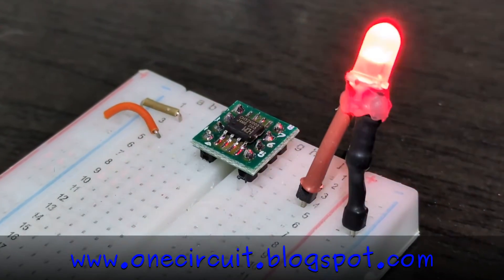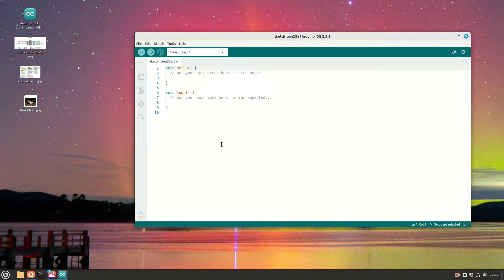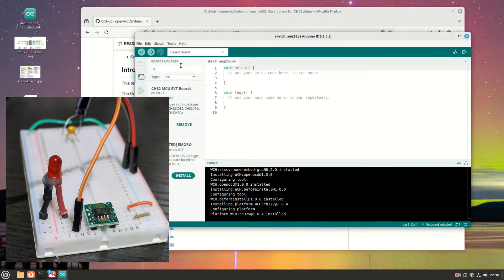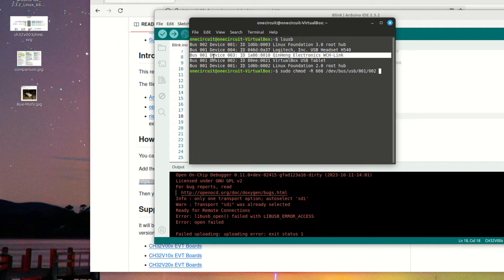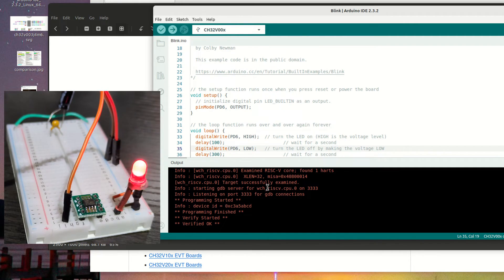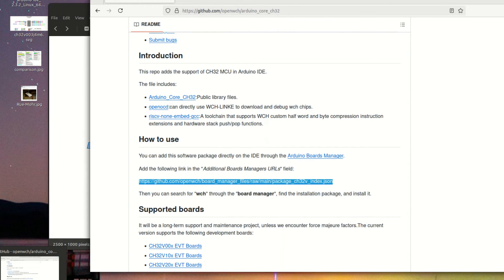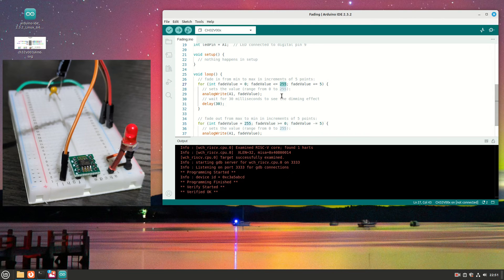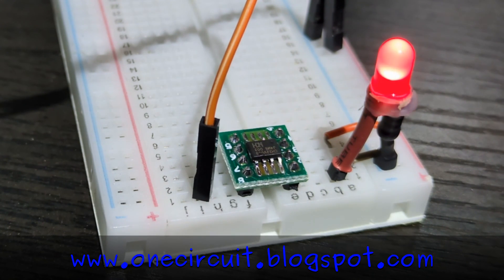CH32v003 bare on a breadboard - will it blink and fade? (yes)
Each video I will grab a random electronic component from the vault and build a circuit - this week I look at the CH32v003 - last video (Mailbag #42) we fired up the module version, but this time we're going bare chip style like in the old days...